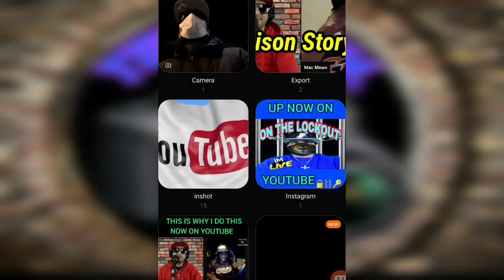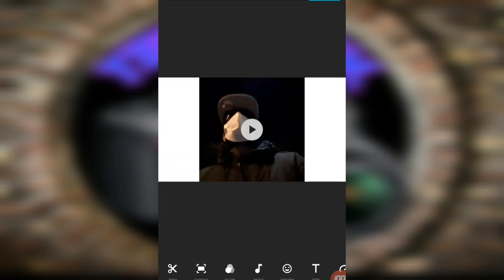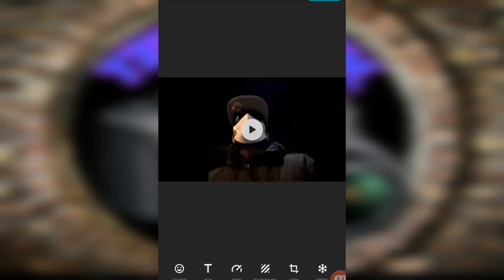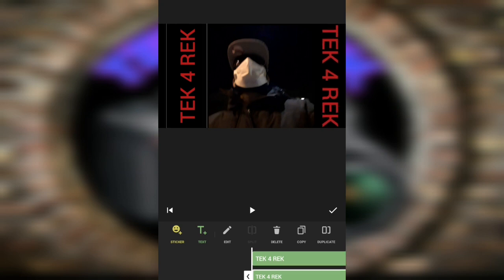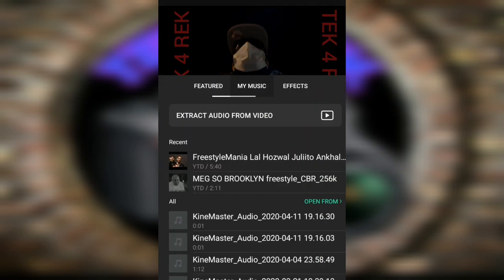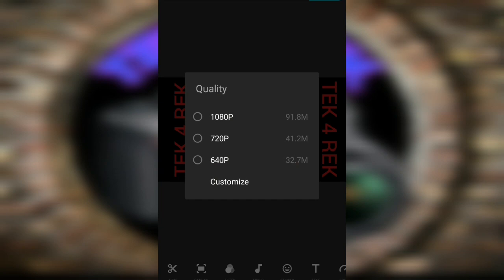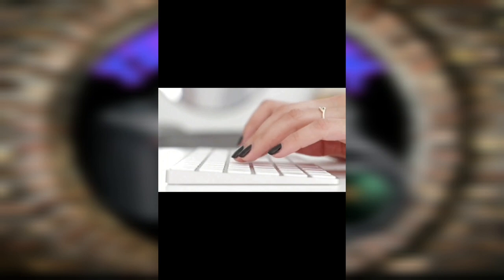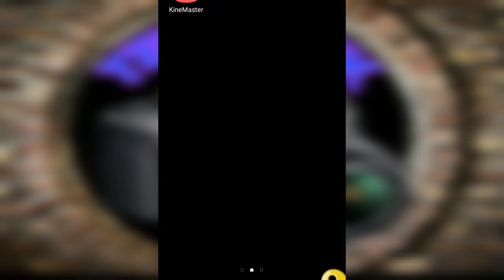How to make youtube videos with free editing apps 2022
how to Make YouTube Videos free in 2022 much hasnt changed I talk and show how to edit your YouTube videos for free with inshot app just with a phone its all you need for now till money comes in from your great content you about to start making